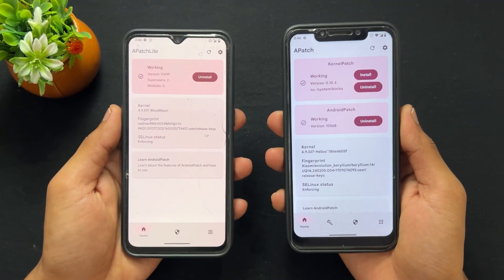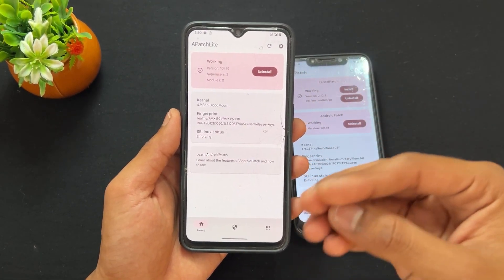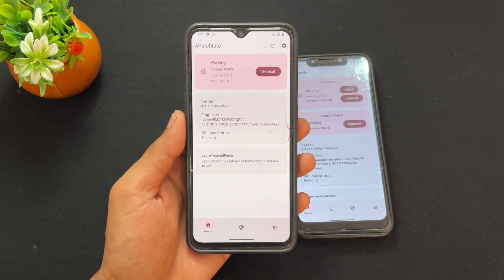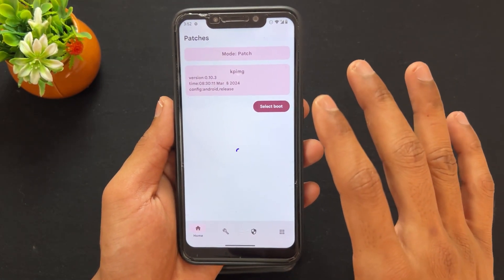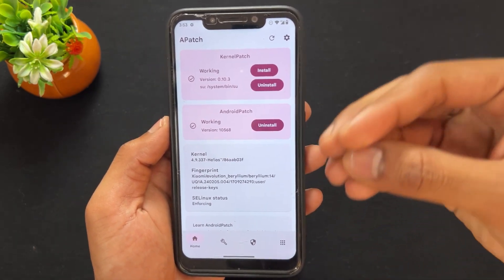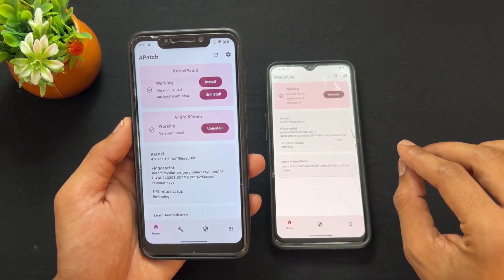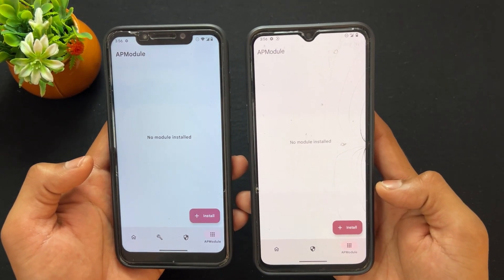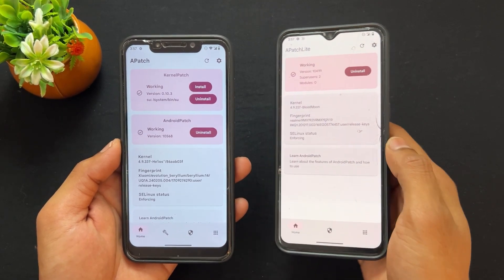APatch vs APatchLite | How To Root Any Android Phone Using APatchLite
In today’s video, we’re diving deep into the differences between APatch and APatchLite, two popular tools for rooting Android devices. If you’ve been wondering whether APatch or APatchLite is the better choice for you when it comes to rooting your phone, flashing custom ROMs, or installing modules, this is the video for you!
Both of these tools have gained traction in the Android modding community, but they come with key differences that could affect your decision on which to use. Whether you want to root your device, install Magisk, or even flash custom kernels — we’ll explore how APatch and APatchLite compare in terms of features, compatibility, performance, and ease of use.

🧰 What You’ll Learn in This Video:
✅ Key differences between APatch and APatchLite
✅ Which version is better for rooting specific Android devices
✅ Installation guides for both APatch and APatchLite
✅ How to use APatch and APatchLite for custom ROMs, kernels, and root management
✅ Troubleshooting common issues for both tools
✅ Should you use APatch or APatchLite in 2025?

rooting
apatch root
apatch rooting method
apatch new rooting method
a patch
apatch root guide
a patch root any phone
unix rooting
rooting a box
how to install root using apatch
how to root android using apatch
rooting linux
apatch android
apatch apk
rooting server
android rooting
a patch root any android phone
rooting with systemtap
new rooting method
apatch github
how to root any android device using apatch
apatch lite
magisk vs apatch
kernelsu vs magisk
magisk vs kernelsu
root apatch
how to root with apatch
apatch xiaomi
xiaomi apatch
apatch moudle
apatch modules
apatch install
apatch moudles
install root apatch
how to root using apatch
root any android
root any android device
root android 13
root android 14
how to root any android phone
root any android phone
how to root android phone
install lsposed on any android
how to root any android phone without pc
how to root your android phone
how to root android phone with kernel su